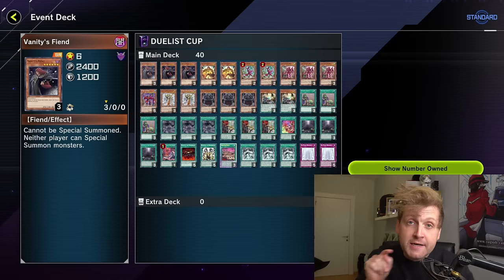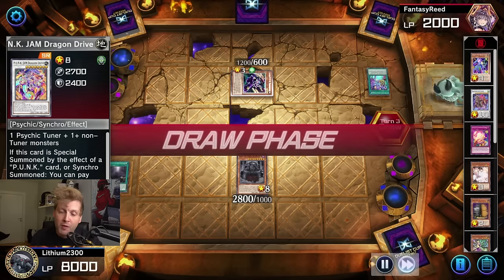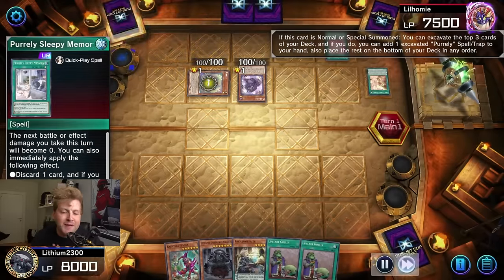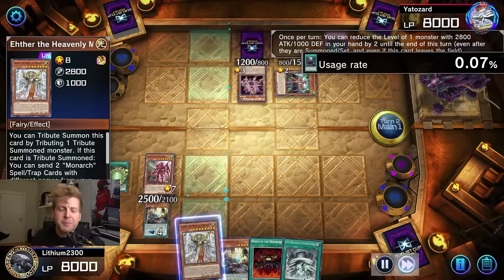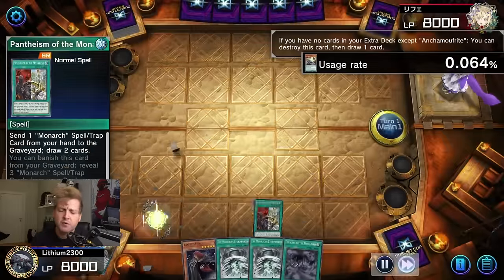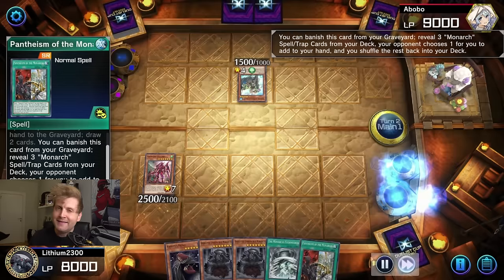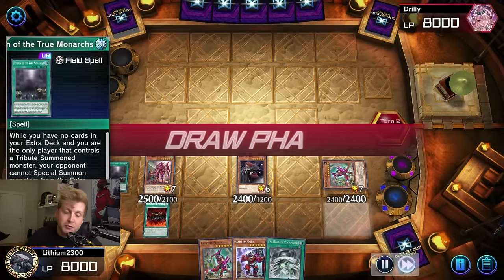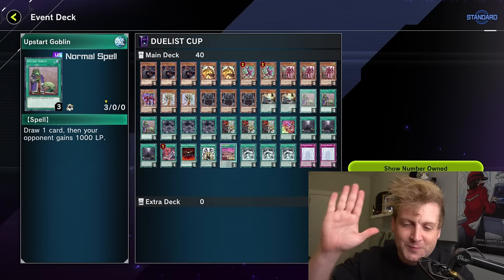"A Serious THREAT!" | Kashtira Monarchs (RANKED Yu-Gi-Oh! Master Duel)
Road to DLv. MAX! Kashtira Monarchs for DUELIST CUP OCT 2023!

Kashtira Monarch deck profile and replays!

Duels: 00:10